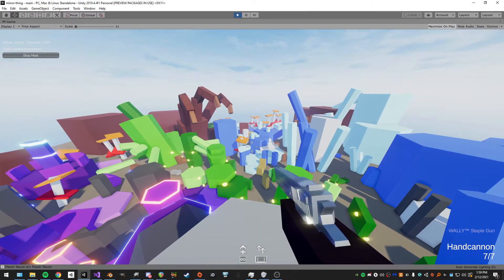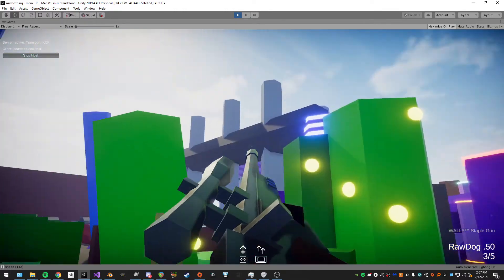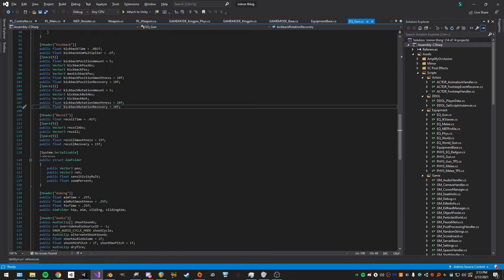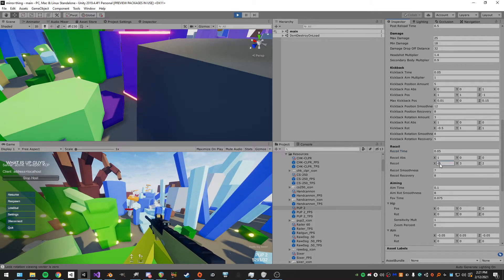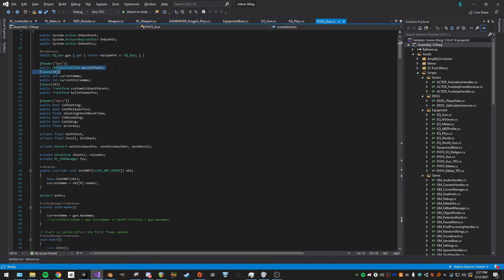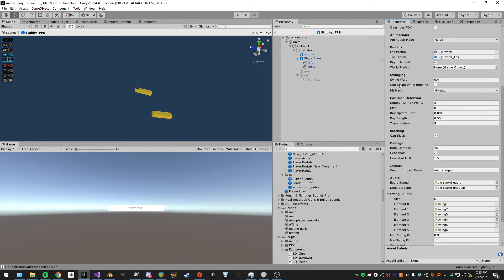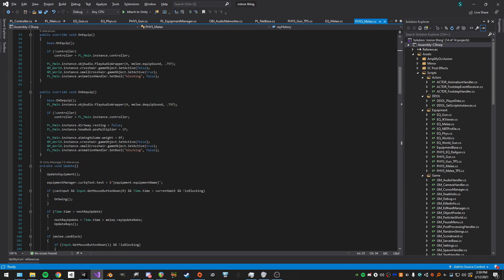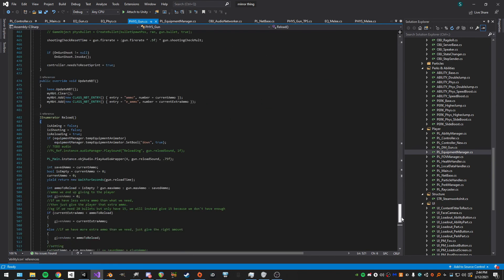SPACEWAR - The Equipment System | Multiplayer FPS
A pretty in depth video about how it works since I had some comments about it.